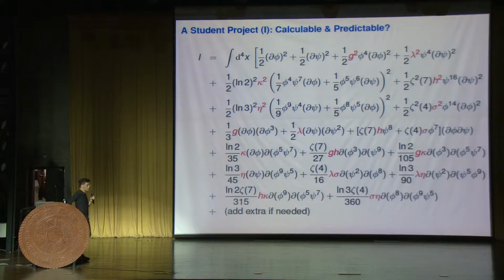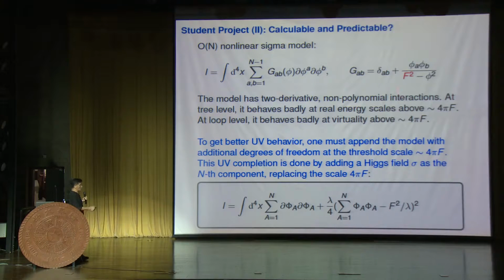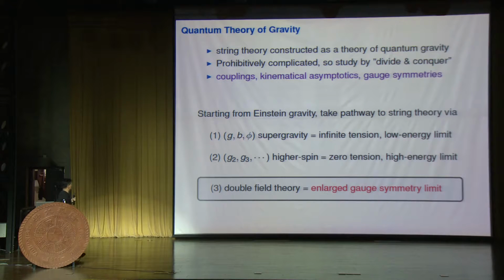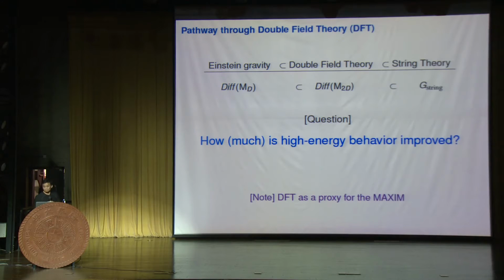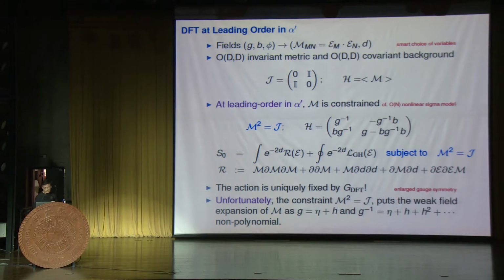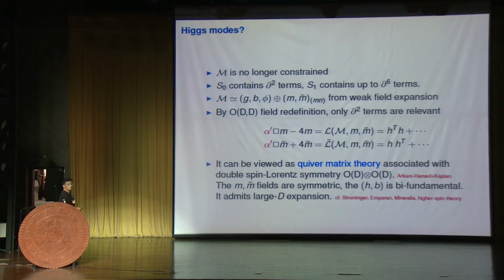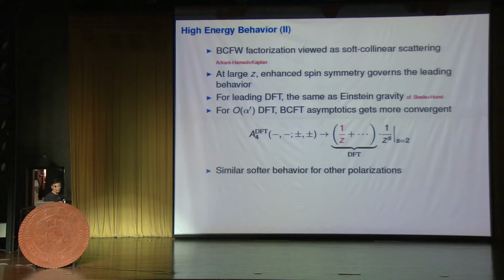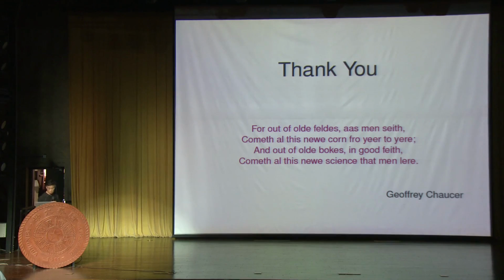Strings 2016 0805 Soo Jong Rey